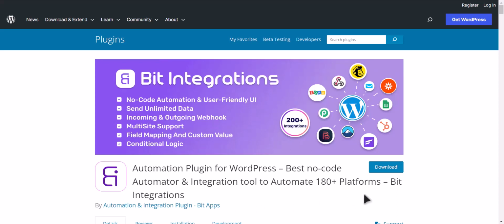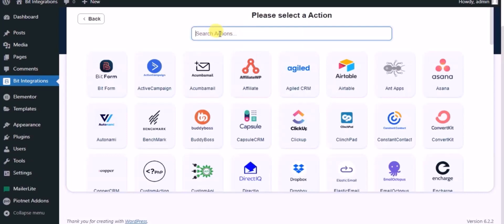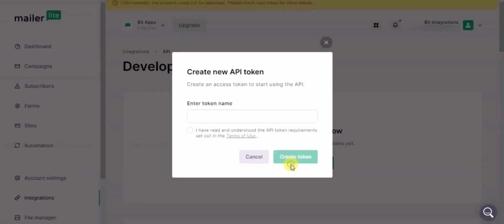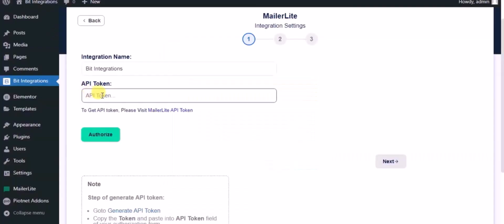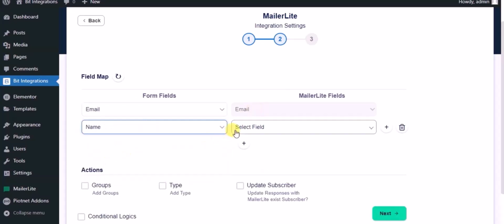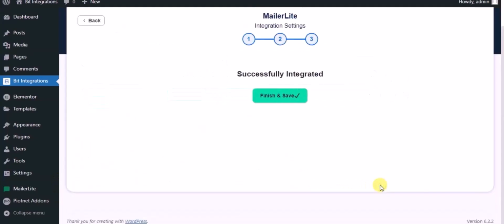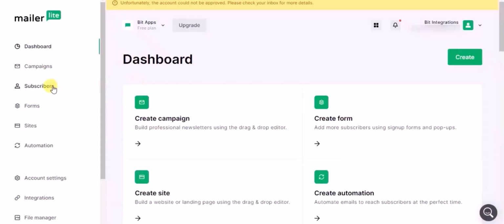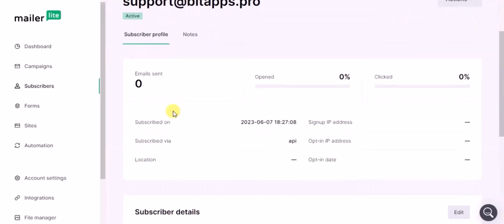Integrating Tripetto Form with MailerLite | Step-by-Step Tutorial | Bit Integrations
Welcome to our latest tutorial, where we'll unveil the magic of seamless data integration! In this video, we'll guide you through the step-by-step process of integrating Tripetto Form with MailerLite, the powerful Email Marketing platform, using the versatile Bit Integrations WordPress plugin.

Discover how to effortlessly connect your Tripetto Form with MailerLite, enhancing your email marketing strategies and streamlining your data management efforts.

Key Highlights:
✅ Detailed tutorial on integrating Tripetto Form with MailerLite using Bit Integrations for WordPress.

Whether you're a blogger, business owner, or email marketing enthusiast, this integration empowers you to effortlessly manage and synchronize your Tripetto Form data with MailerLite's email marketing platform. Join us now to experience the efficiency of seamless data integration!